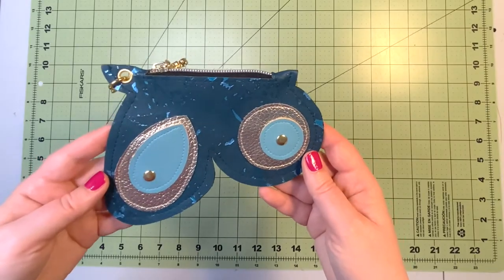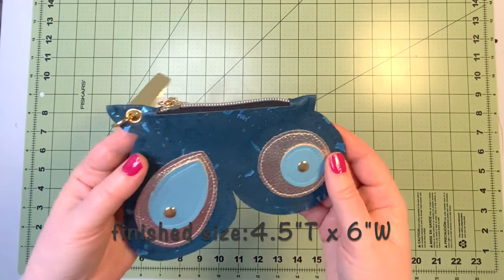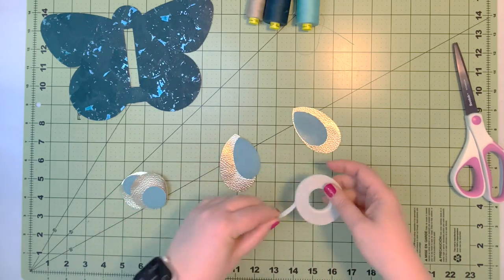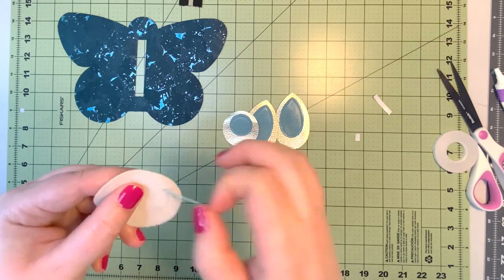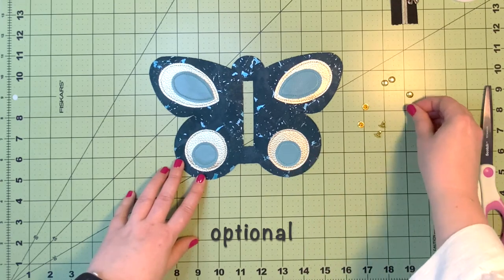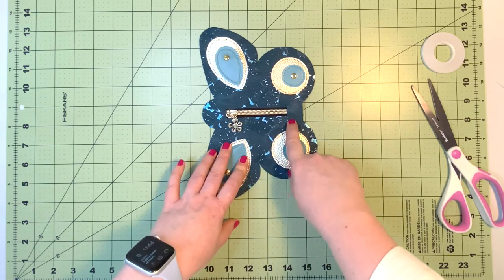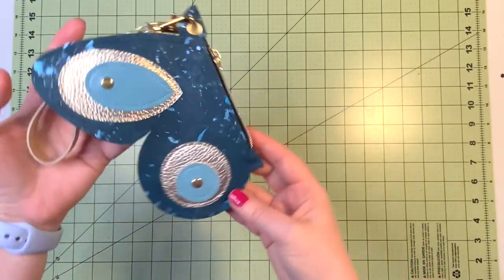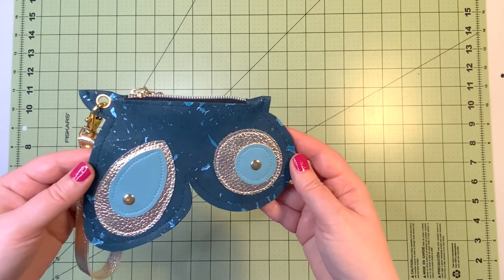"Butterfly" Coin Purse | Sewing Tutorial | JustynaTHandMade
To access special offers join JustynaTHandMade FB group, follow this

This video serves as a visual instruction for the pattern and it's not intended to be completed pattern of the pouch. To complete the bag you would need a copy of the printable pattern pieces. This pattern includes a free  SVG file also.
The finished size of the bag is 4.5"T x 6"W

Enjoy creating!